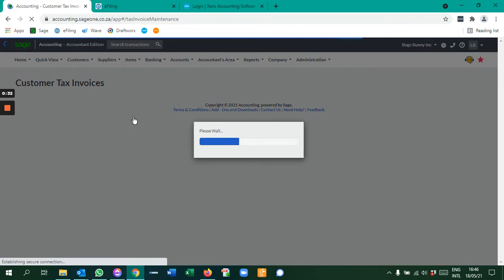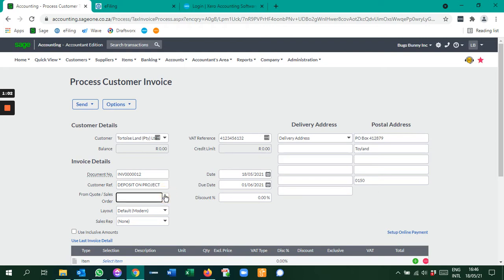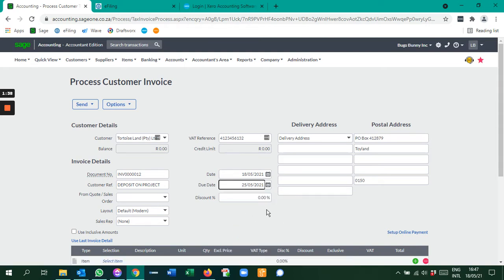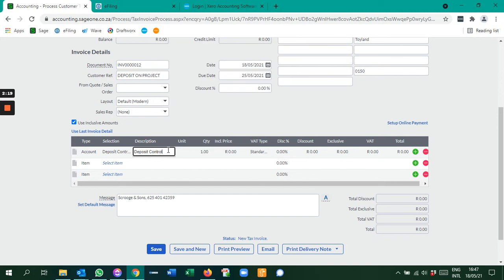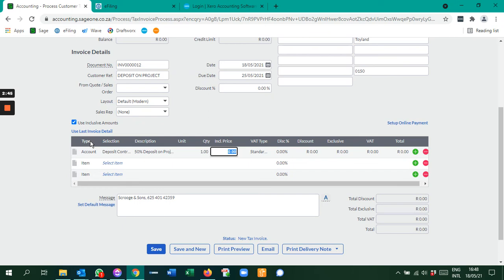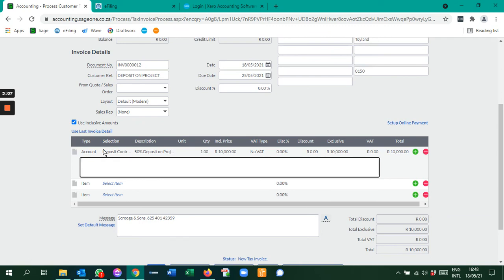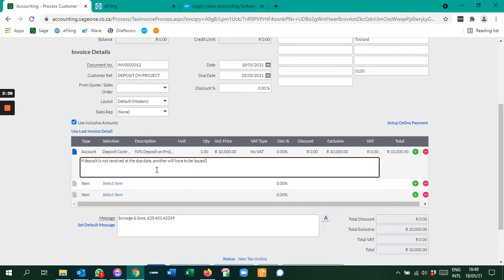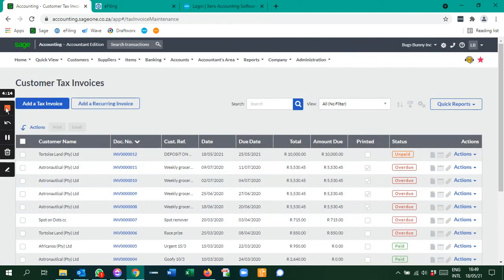How to invoice a deposit STEP 1